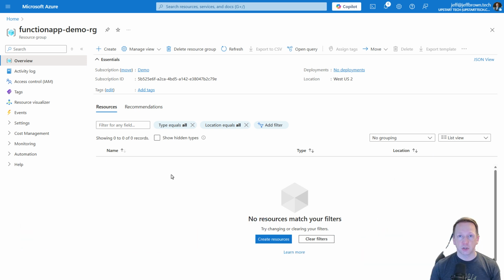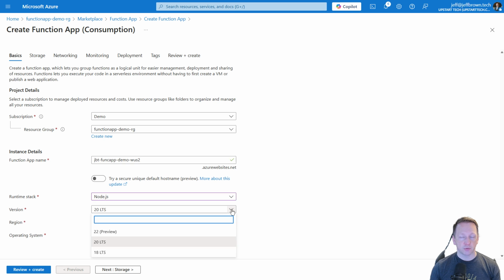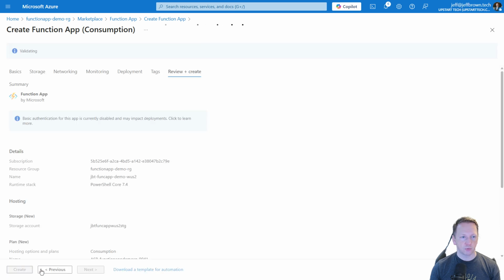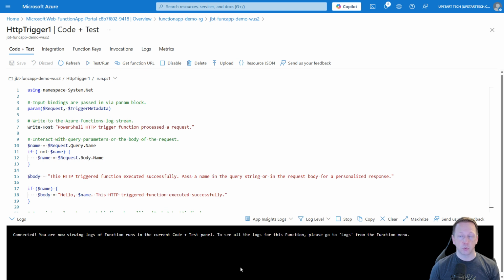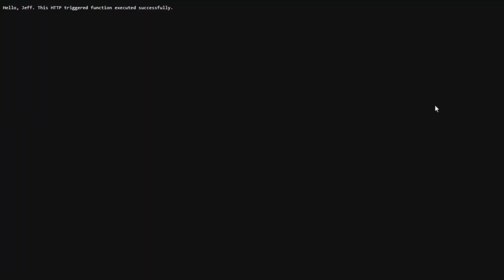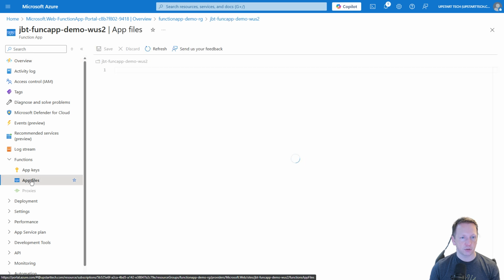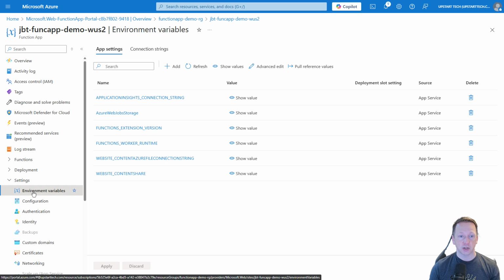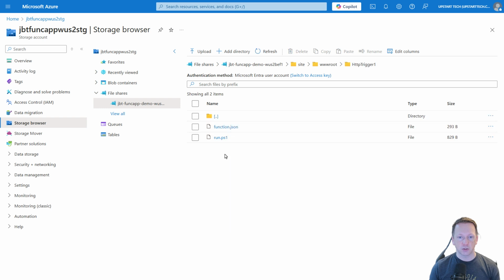Getting Started With Azure Function Apps with PowerShell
All about Function Apps! ➡️ In this video, I cover creating a Function App in the Azure Portal, including an HTTP Trigger function that uses PowerShell to display a message.

⏰ Chapters ⏰
00:00 Introduction
00:17 Create Function App
06:30 Create HTTP Trigger Function
08:04 Review Code and Test
11:57 Triggers and Outputs
13:40 Additional Function Settings
14:26 Function App Configuration
18:28 Review Storage Account
20:44 Summary